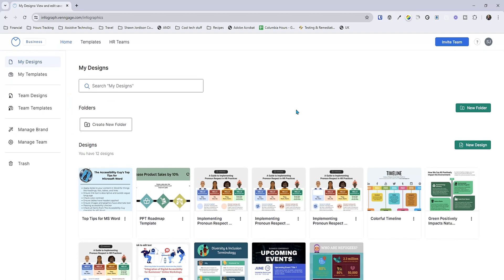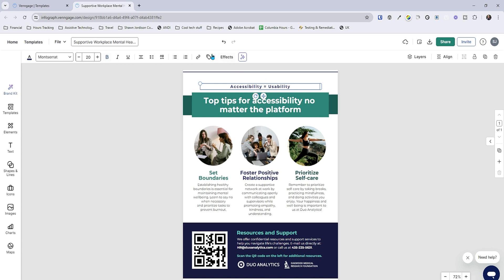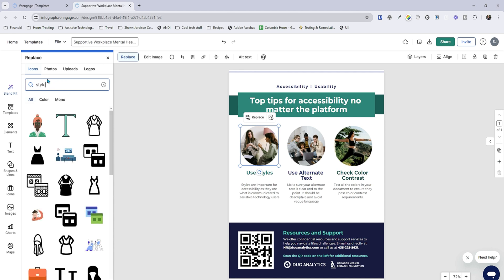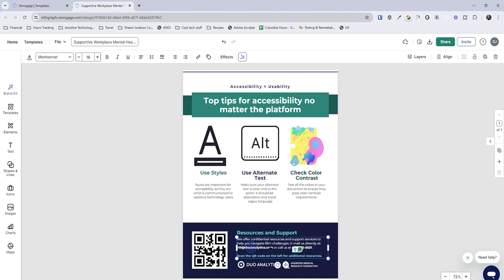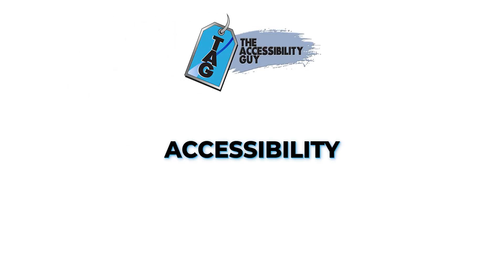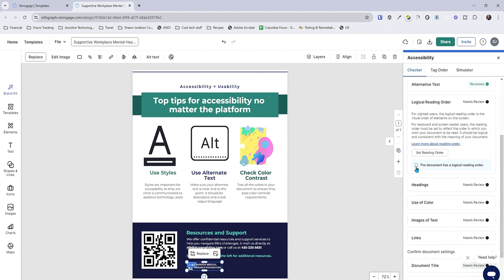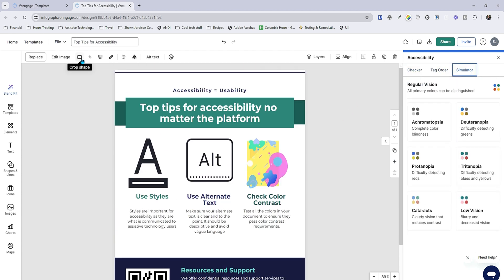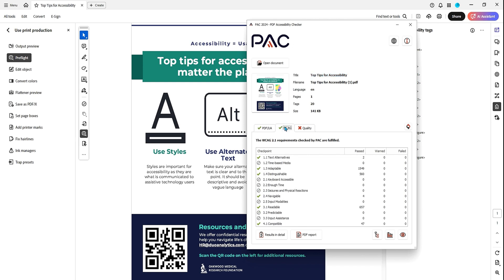The best web based PDF Editor for Accessibility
This video demonstrates Venngage as the best PDF Editor for Accessibility.

00:00 Introduction
00:17 Venngage
01:22 Text Content
02:01 Adding Icons
03:22 Adding Hyperlinks
04:23 Accessibility
04:36 Tag Order
04:58 Accessibility Checker
05:16 Manual Reviews
06:31 Convert to PDF
06:50 Launch PAC 2024
07:03 Fix Missing Alt Description for Annotation